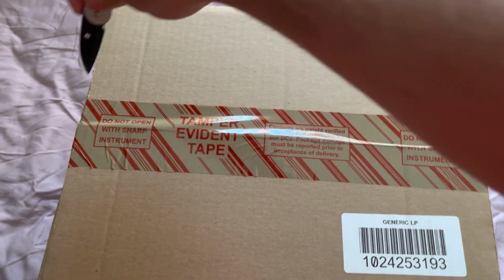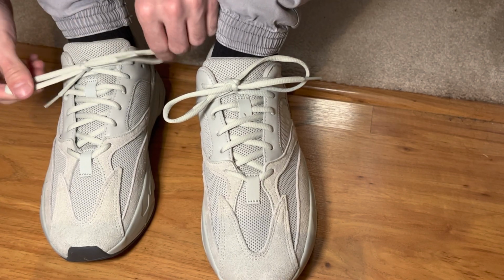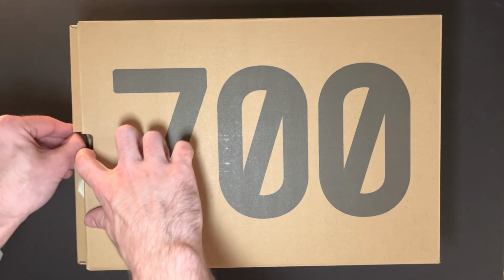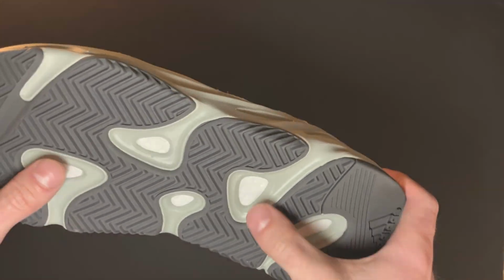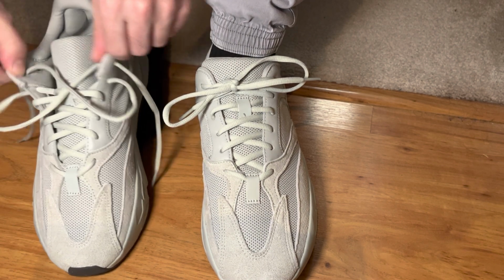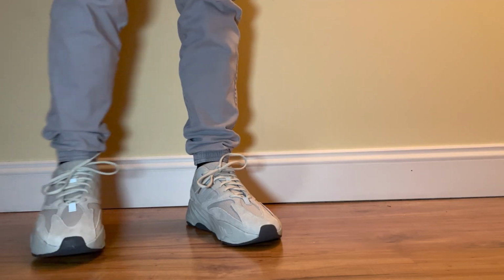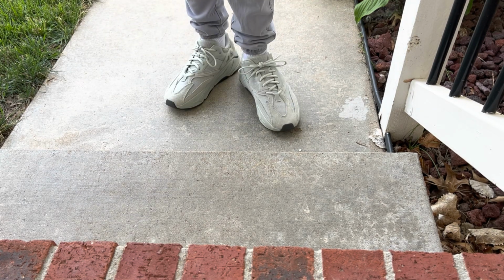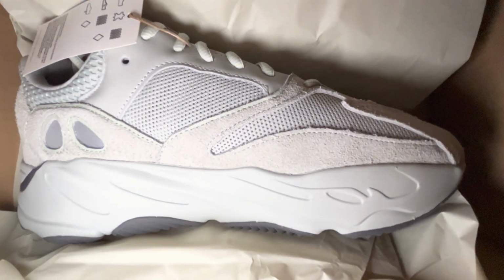Adidas Yeezy Boost 700 “Salt” | Unboxing, On Feet, Review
Why “Salt” is the best colorway of the Adidas Yeezy Boost 700. Can’t believe everyone slept on these.